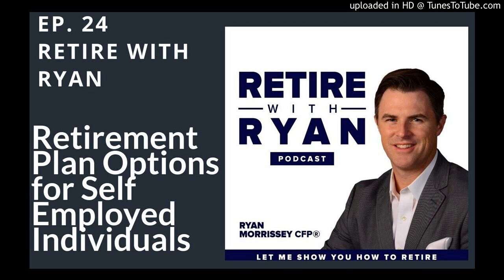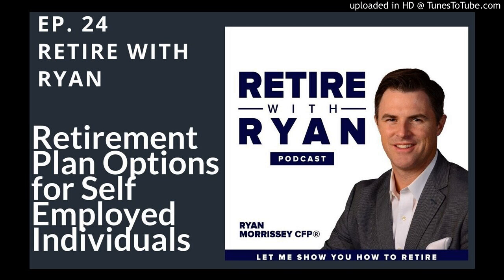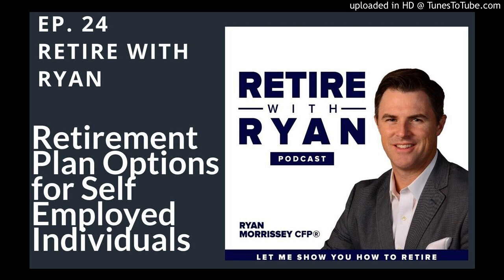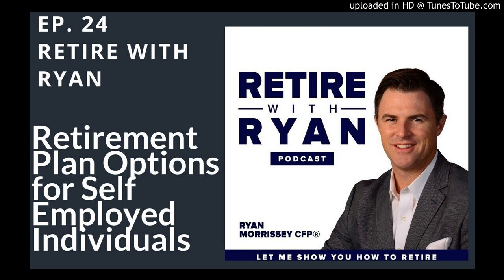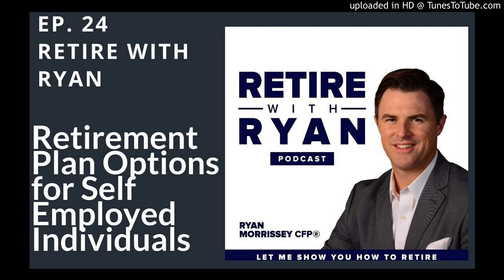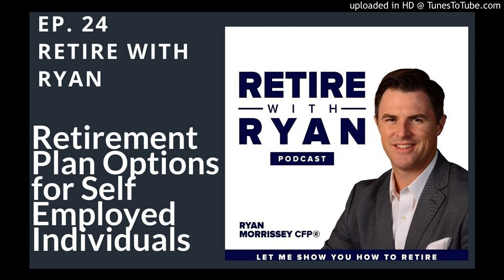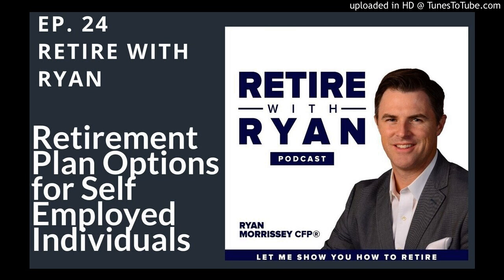RWR024 Retirement Plan Options For Self-Employed